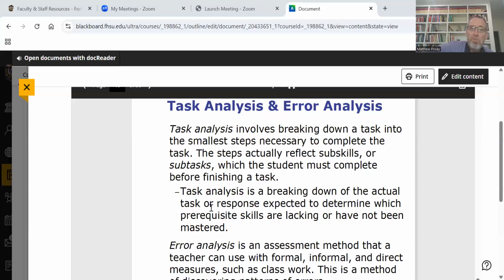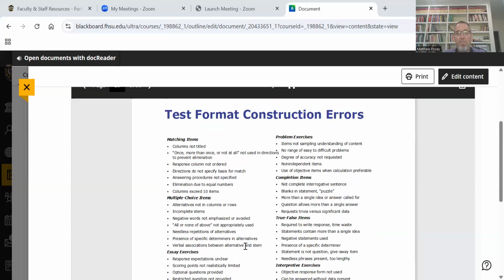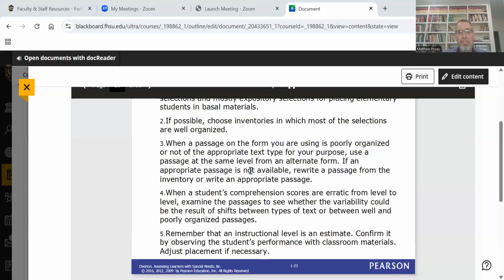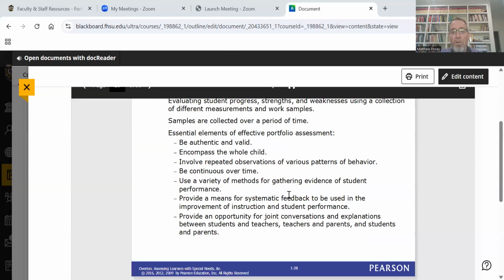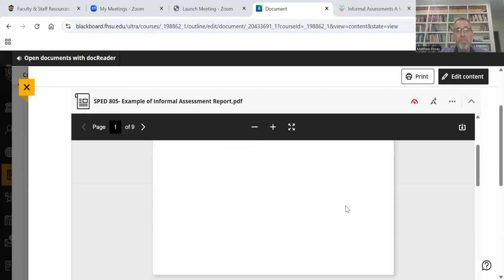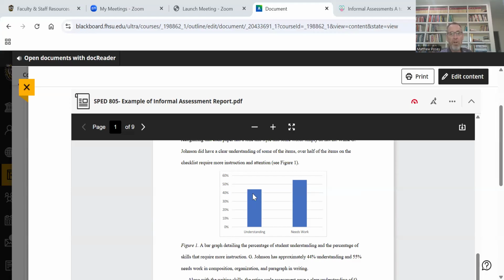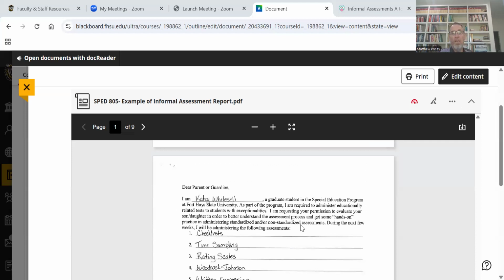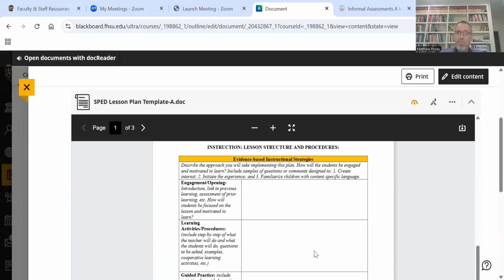SPED 805 Zoom Meeting- 6/18/25